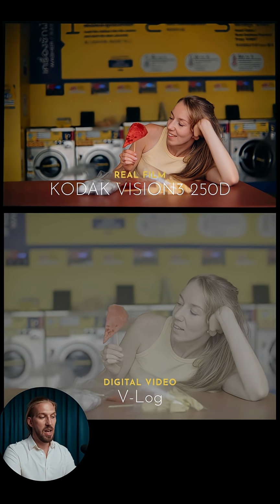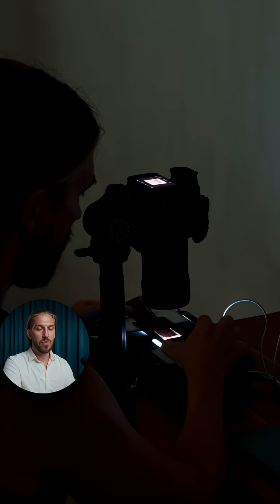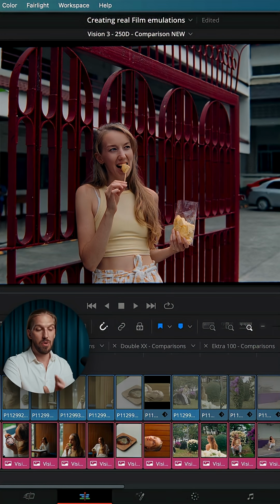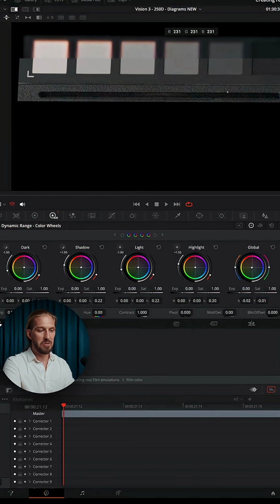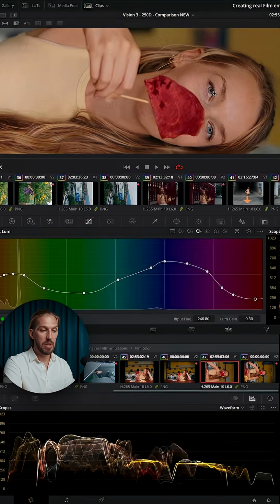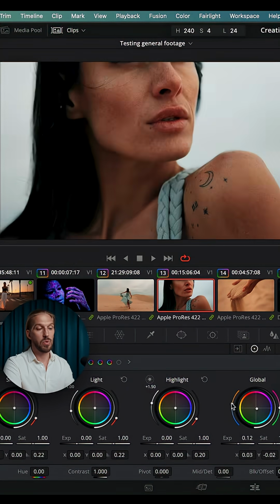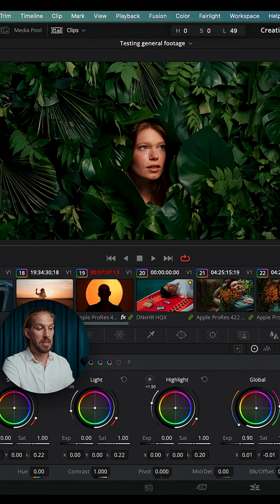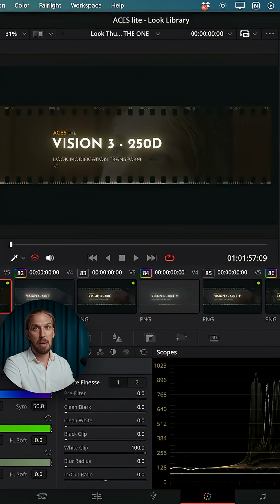What is real film emulation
Grab my LOOK LIBRARY to easily use the same looks as I use in my videos: